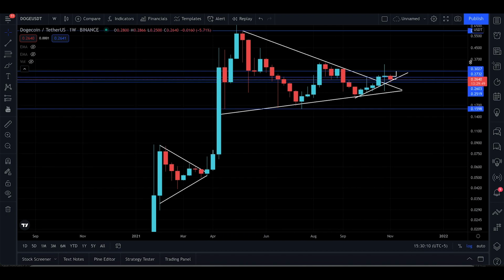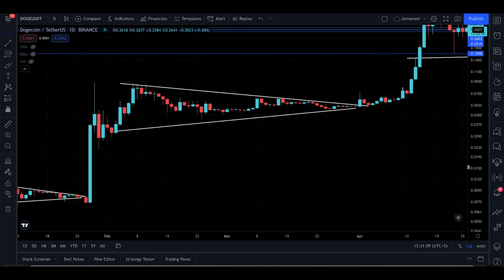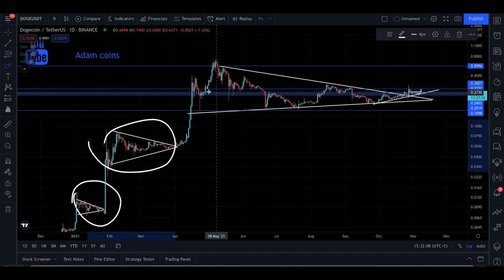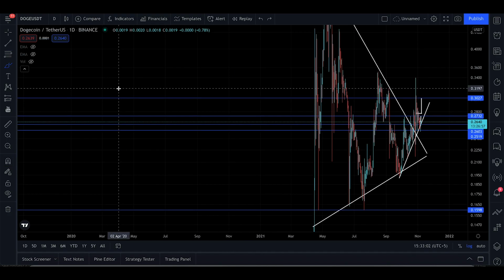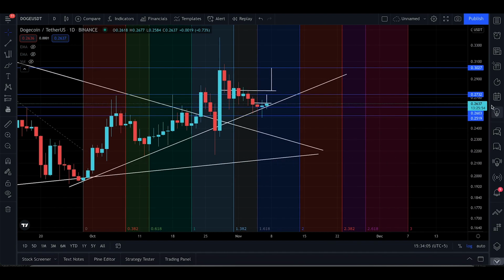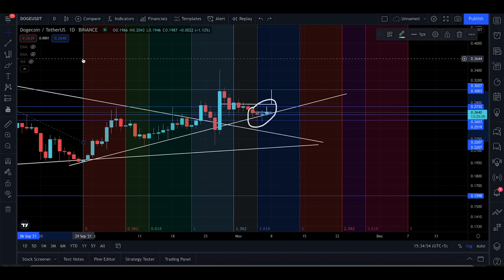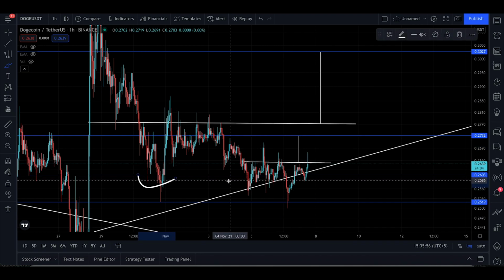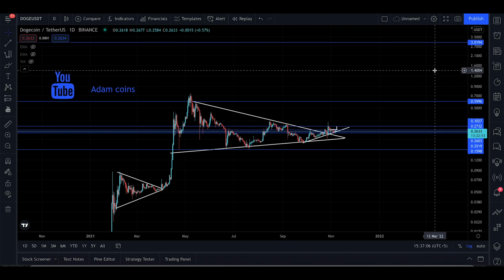DOGE Update, When could it pump ?